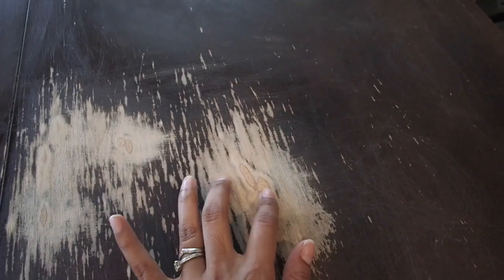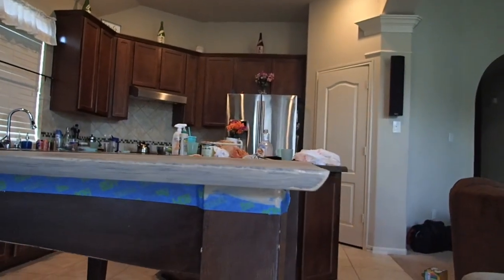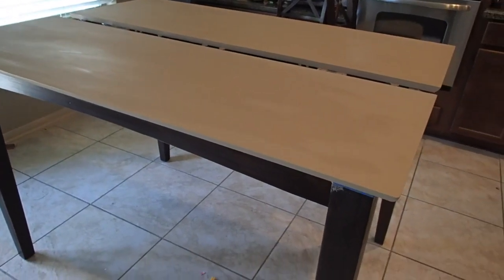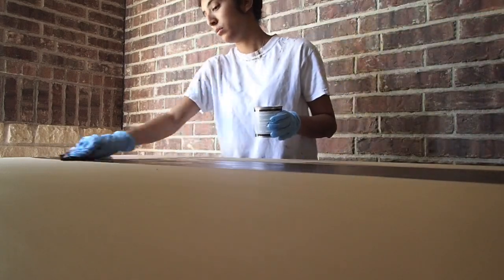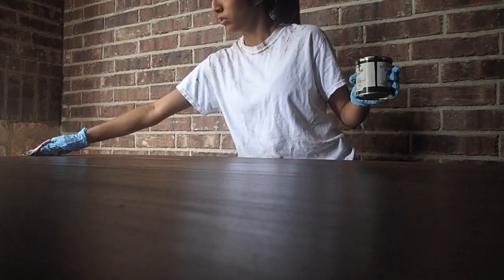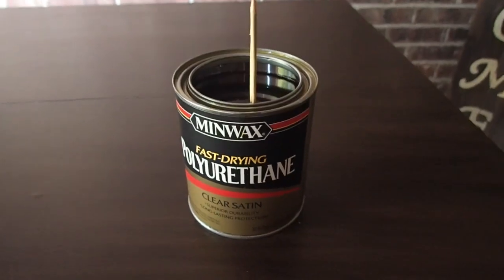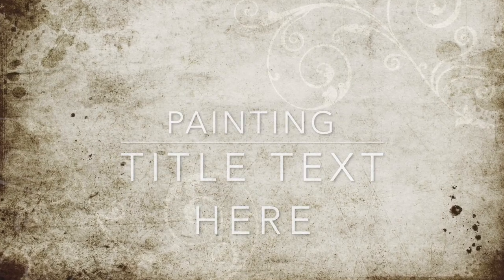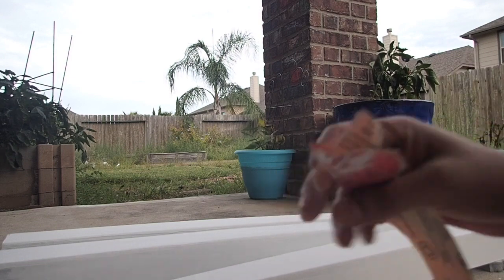DIY Upcycle Kitchen Table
See how I updated my old Kitchen Table!!

Materials
painters tape
Retique Kit
Chalk paint
Clear coating